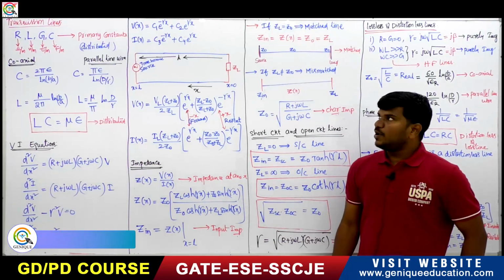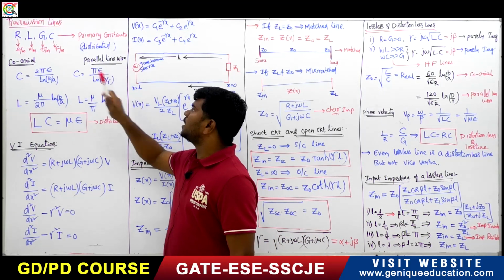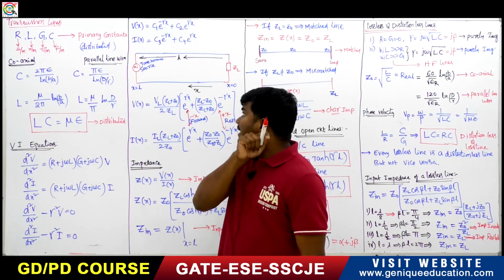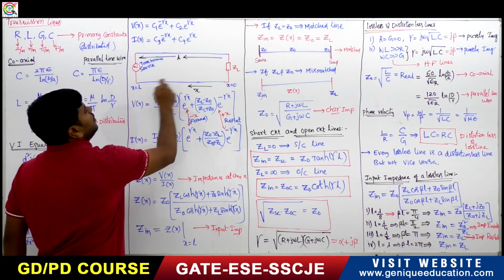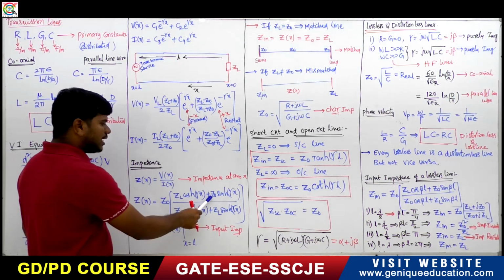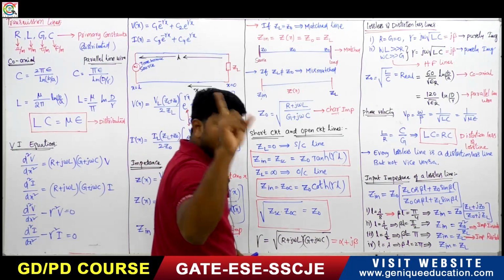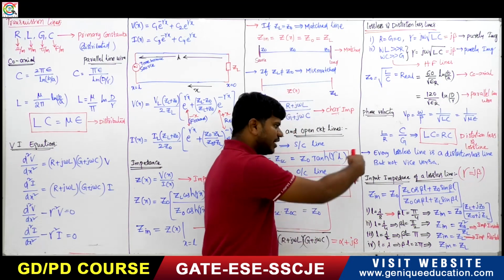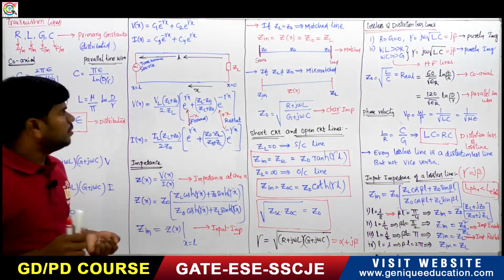Final Revision I EMFT I Part 05 I EE EC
Subject :EMFT

Playlist on this channel:
1. GATE Civil & Mechanical Crash Course

2. GATE Electrical Engineering Crash Course

3. GATE Electronics Engineering Crash Course

4. GATE Instrumentation Engineering Crash Course

6. 15 Minutes with Genique Team